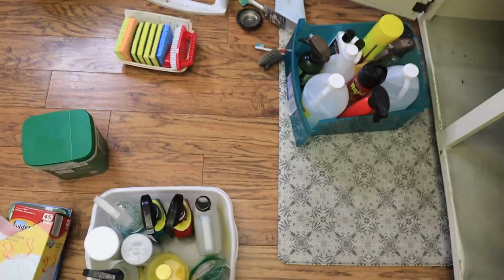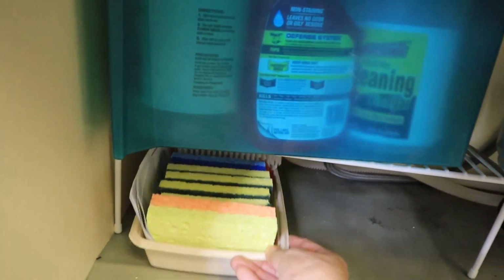KITCHEN ORGANIZATION | under the sink | Decluttering Series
ORGANIZATION SERIES. VLOGMAS DAY 8. Watch me organize the area under my kitchen sink, as well as clean my sink! I organize several of my items with affordable containers from dollar tree and some that I already had! Organizing on a budget!

✦  PERSONAL PLANNER BUNDLE ✦

Holiday Favorites Gift Box - Herbal Coffee